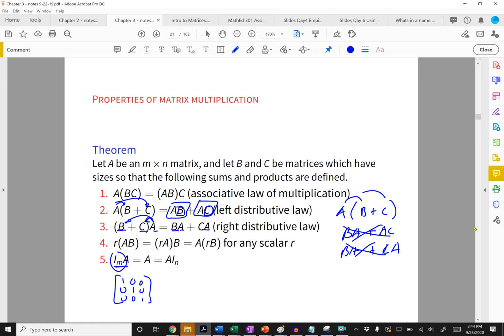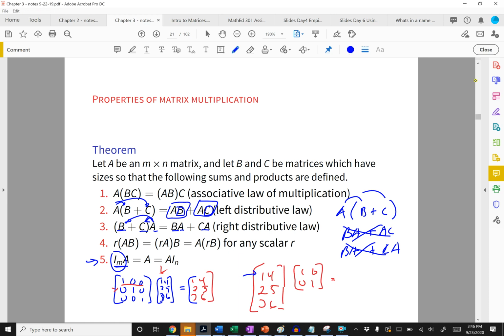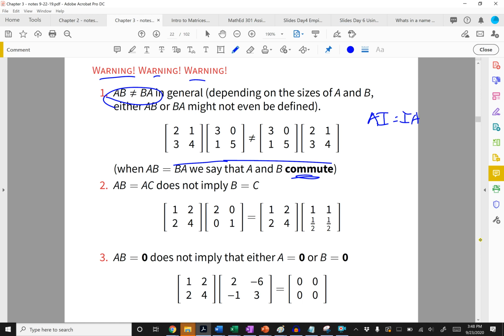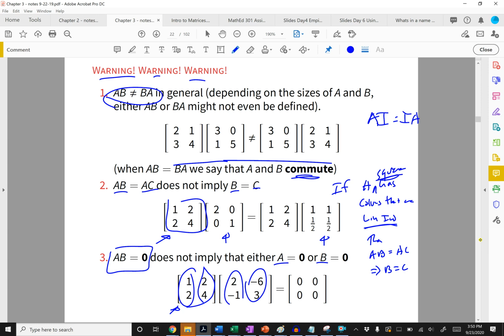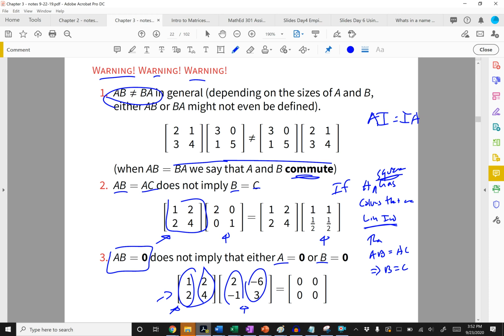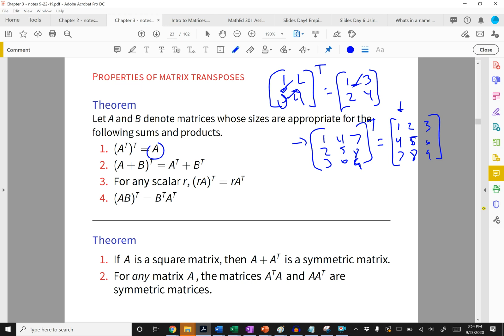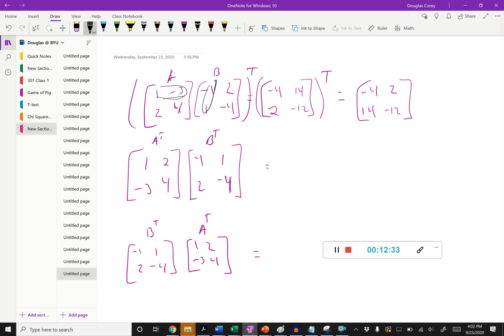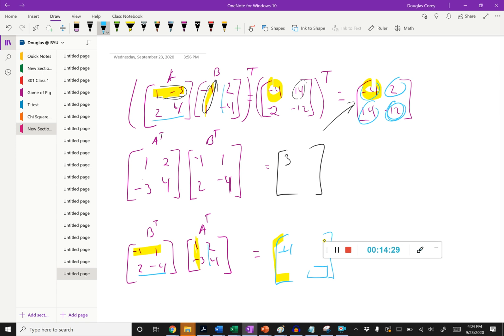Math 213 Pre-class video 3.2 Vid2